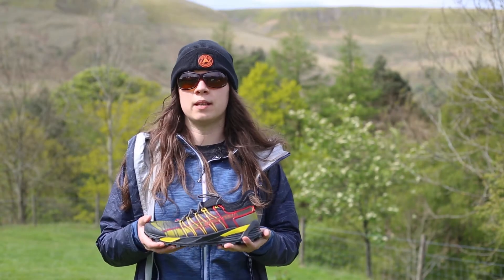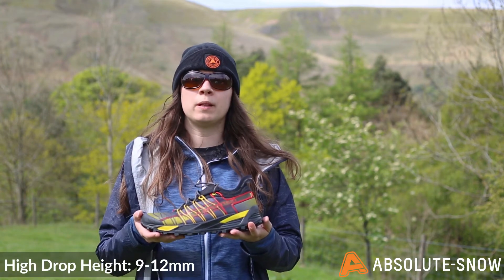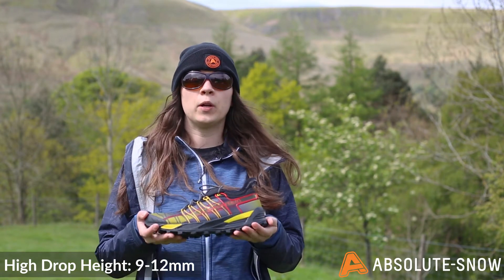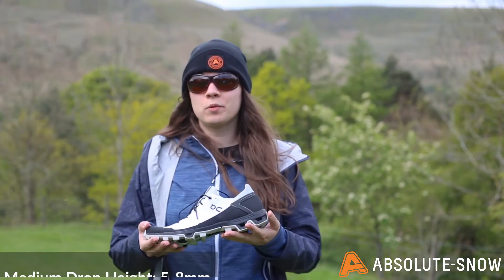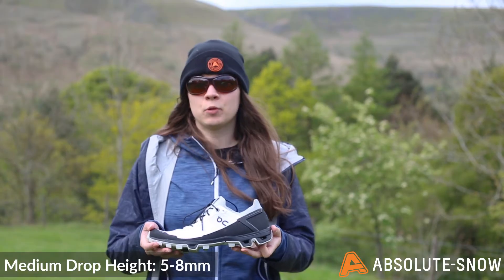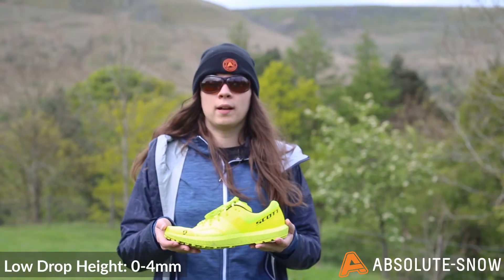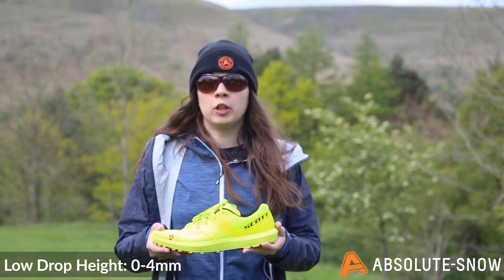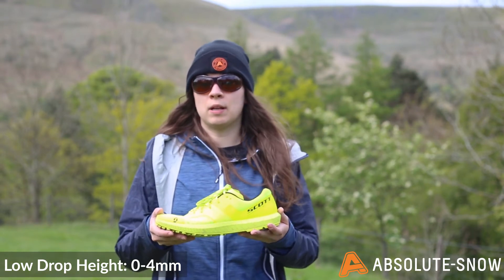Drop Height Running Shoes | Absolute Snow Buying Guide